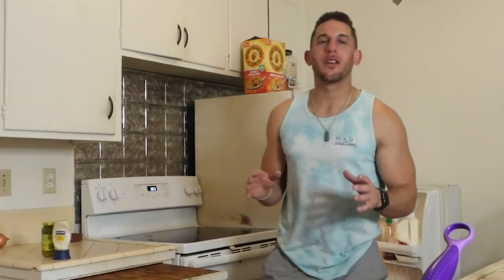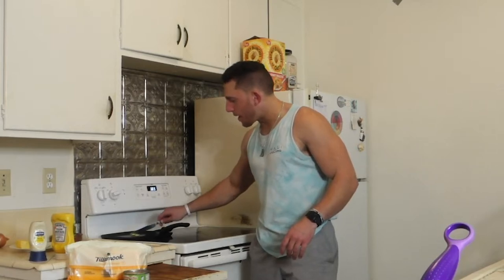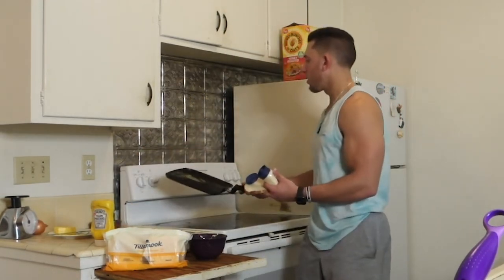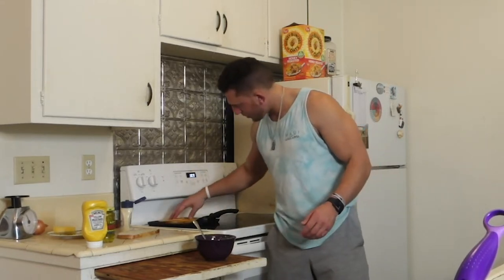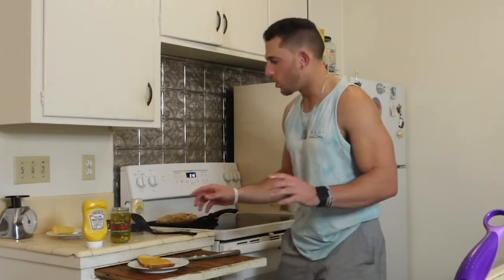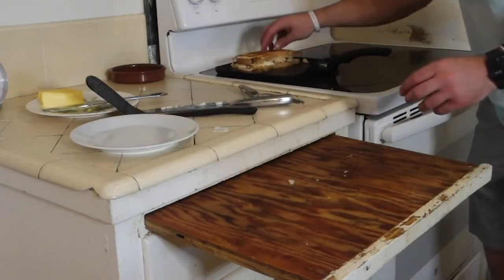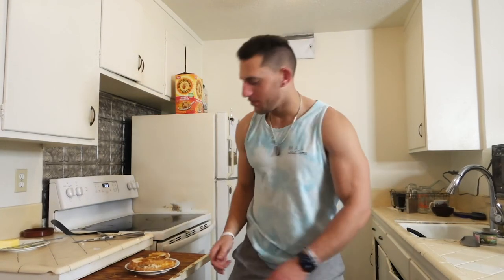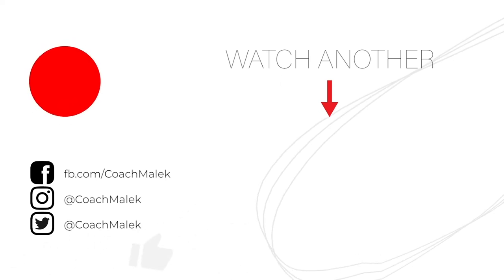♦️ How to Make The Best TUNA MELT with Review